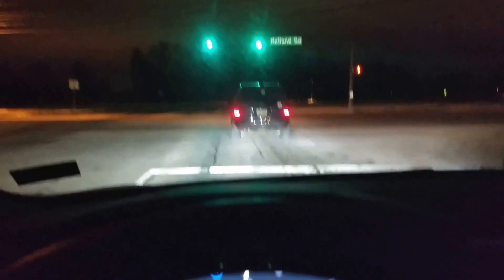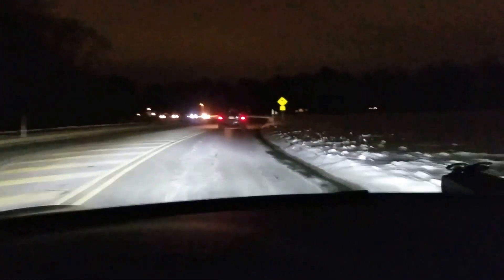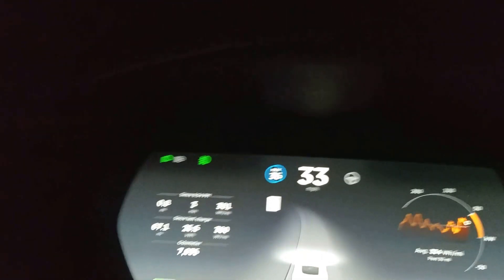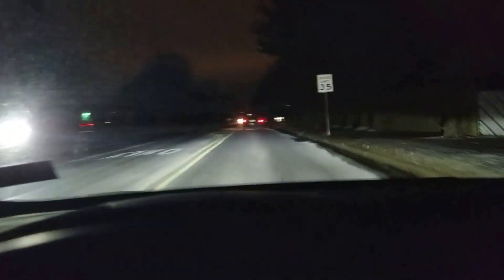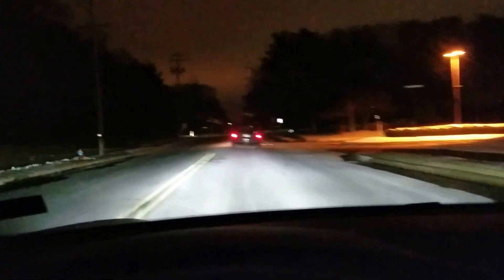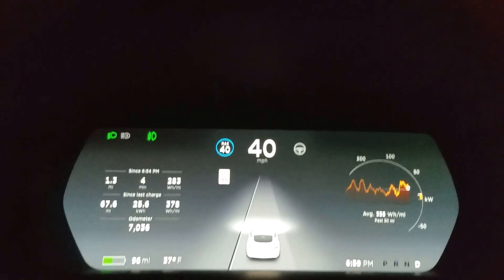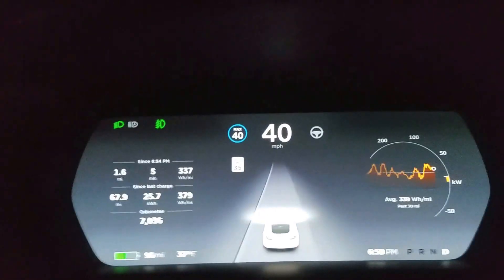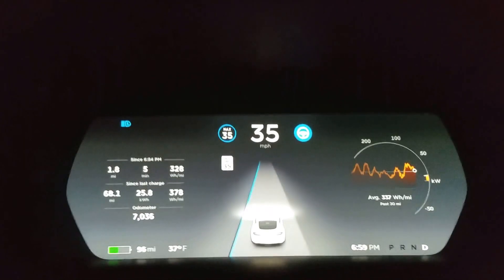Nick's Tesla - Adaptive Cruise Control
This video demonstrates the Tesla Adaptive Cruise Control.